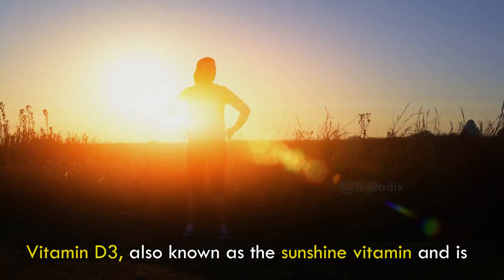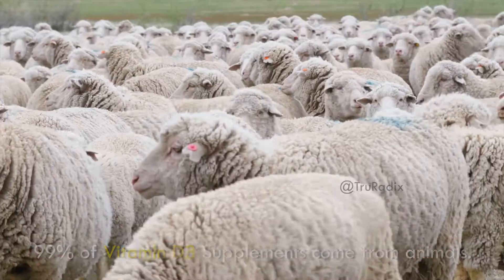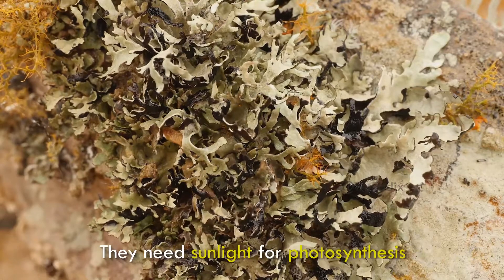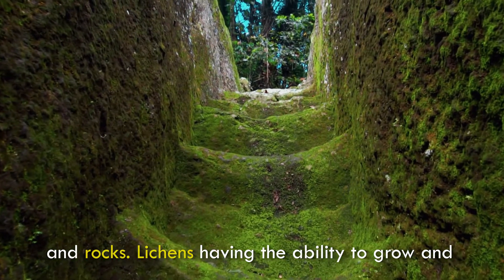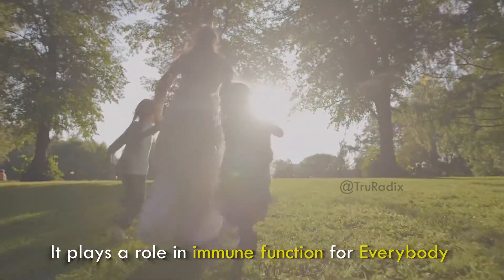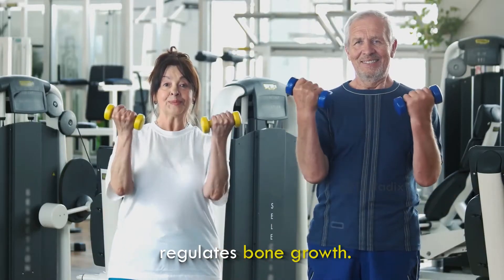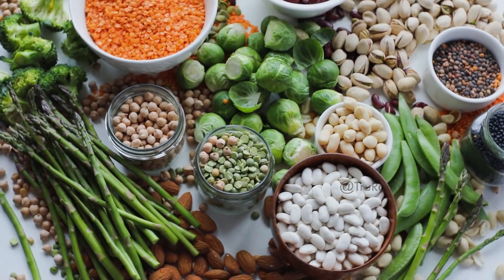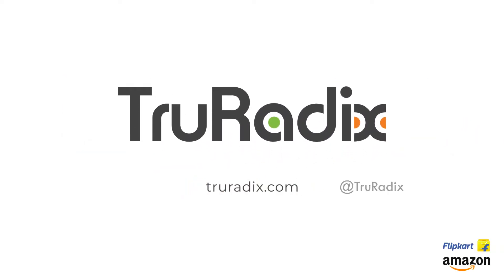Vegan Vitamin D3 - Lichen Plant | TruRadix Nutrition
𝗪𝗵𝗮𝘁 𝗶𝘀 𝗩𝗶𝘁𝗮𝗺𝗶𝗻 𝗗𝟯?
Vitamin D3, also known as the sunshine vitamin and is produced naturally in the skin when it is exposed to sunlight. You can also get it through certain foods and is a fat-soluble vitamin.

𝗧𝗵𝗲 𝗩𝗶𝘁𝗮𝗺𝗶𝗻 𝗗𝟯 𝘀𝘂𝗽𝗽𝗹𝗲𝗺𝗲𝗻𝘁𝘀 𝗺𝗮𝗱𝗲 𝗳𝗿𝗼𝗺?
The bioactive form of Vitamin D3 as Cholecalciferol. Most of vitamin D3 supplements come from two animal sources: fish oils (from the skin of fatty fish) or sheep wool. Another Vegan one is a plant-sourced vitamin D3 from Lichen plant and is being used in vegan supplements.

𝗪𝗵𝗮𝘁 𝗶𝘀 𝗟𝗶𝗰𝗵𝗲𝗻 𝗣𝗹𝗮𝗻𝘁 𝗮𝗻𝗱 𝘄𝗵𝗲𝗿𝗲 𝗶𝘁 𝗴𝗿𝗼𝘄𝘀?
Lichen grows on many kinds of surfaces including trees, soil, and rocks. The kinds that land on trees have found a stable surface that has sufficient sunlight, moisture, and minerals to sustain them. They need sunlight for photosynthesis to provide food for themselves. Lichens enable algae to live all over the world in many different climates, they also provide a means to convert carbon dioxide in the atmosphere through photosynthesis into oxygen, which we all need to survive.
Lichens having the ability to grow and accumulate meaningful levels of useful nutrients, including Cholecalciferol.

𝗩𝗶𝘁𝗮𝗺𝗶𝗻 𝗗𝟯 𝗗𝗲𝗳𝗶𝗰𝗶𝗲𝗻𝗰𝘆:
Vitamin D3 deficiency can lead to a loss of bone density, which can contribute to osteoporosis and fractures (broken bones). Severe vitamin D deficiency can also lead to other diseases. In children, it can cause rickets. Rickets is a rare disease that causes the bones to become soft and bend.

𝗨𝘀𝗲𝘀 𝗙𝗼𝗿 𝗩𝗶𝘁𝗮𝗺𝗶𝗻 𝗗𝟯
• Everybody irrespective of age, gender, or lifestyle needs vitamin D3 for good health.
• It plays a role in immune function and it’s more essential for optimal health.
• It promotes the absorption of calcium and regulates bone growth.
• It has been studied for benefits with cancer, cardiovascular disease, and even prolonged lifespan.
• It Promotes Cellular Health.